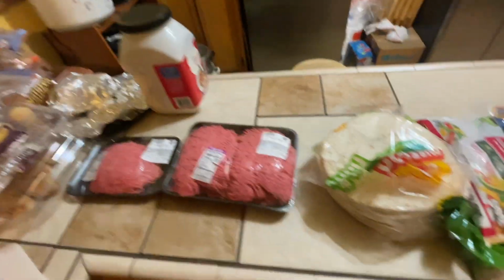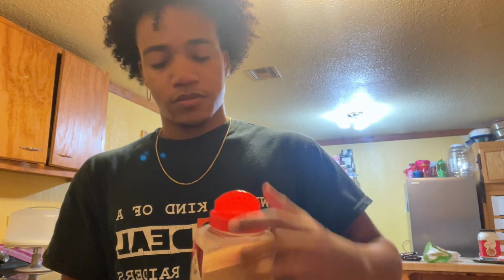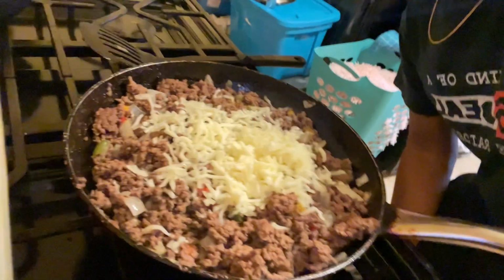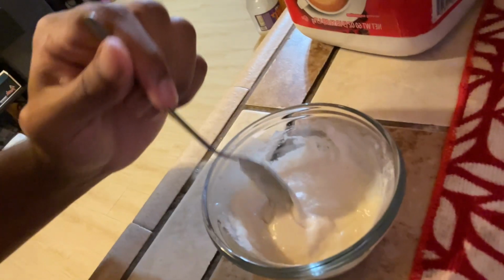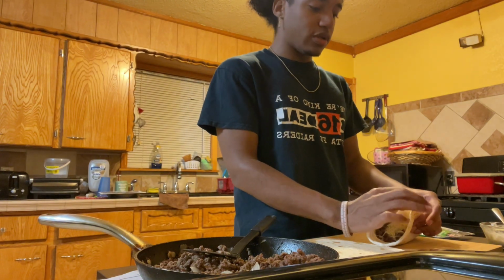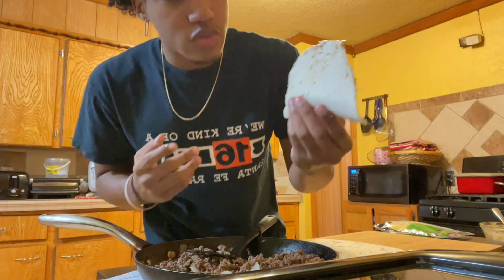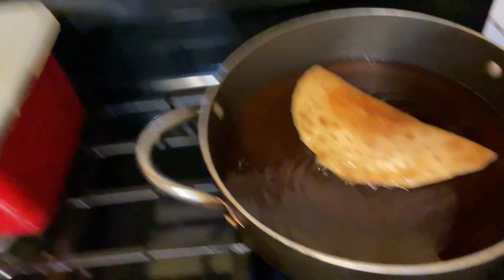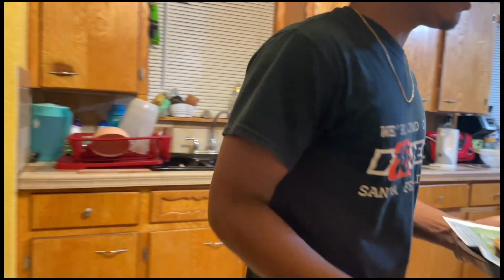Let me show you a easier way of making Empanadas 🍽️ I pyo